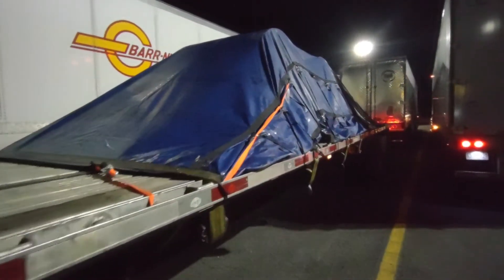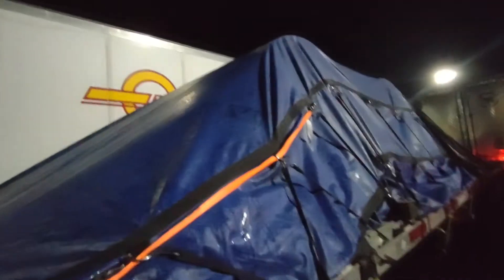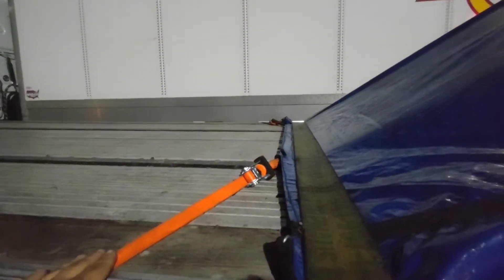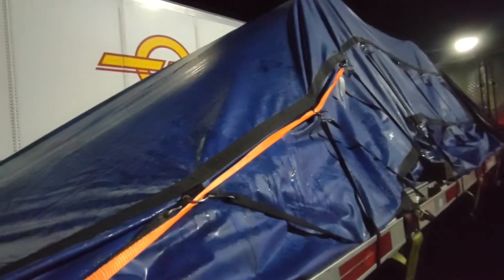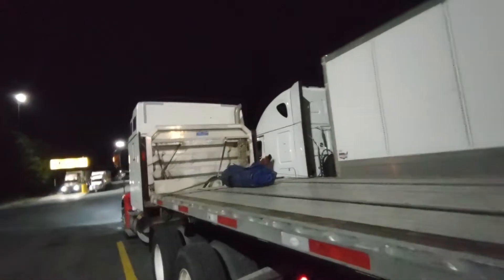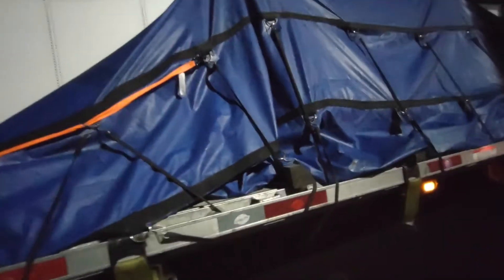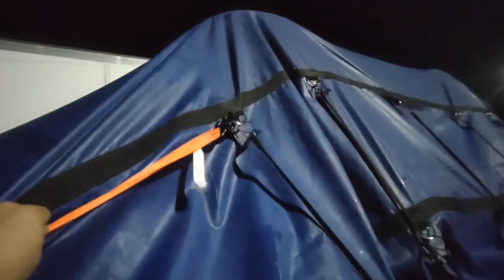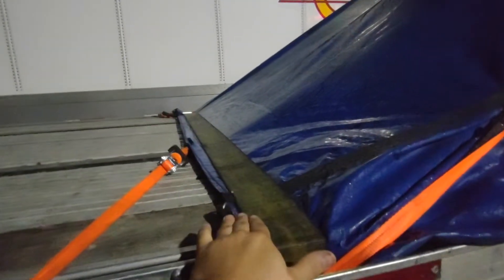Fuel Saving Tarping /Tarping Coils With Lumber Tarps